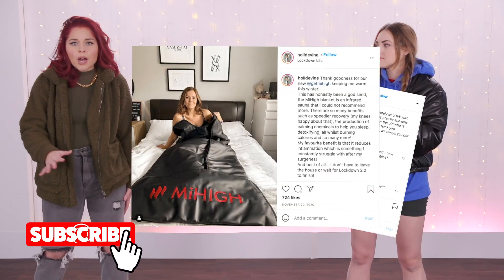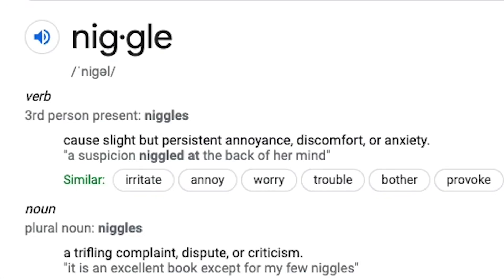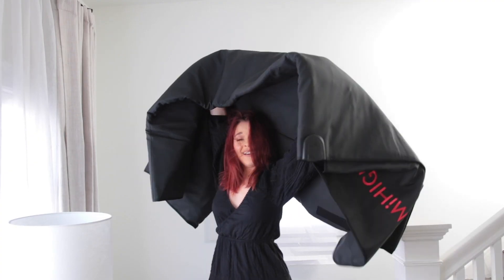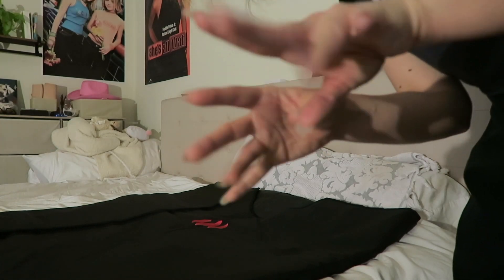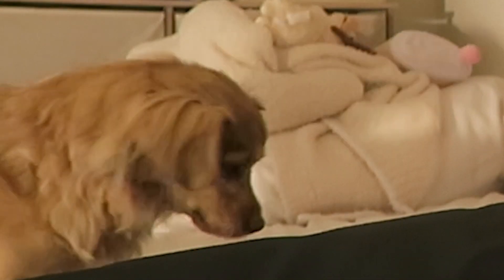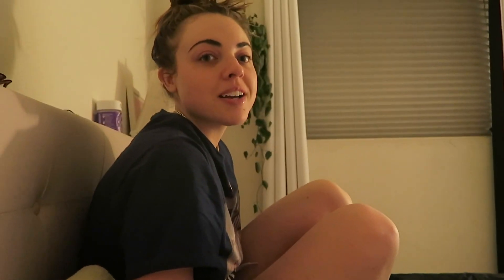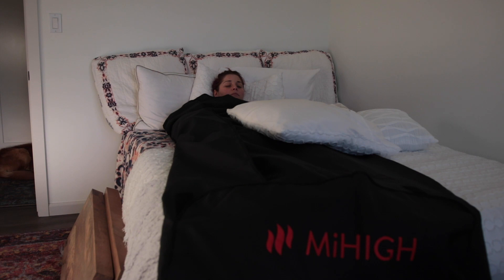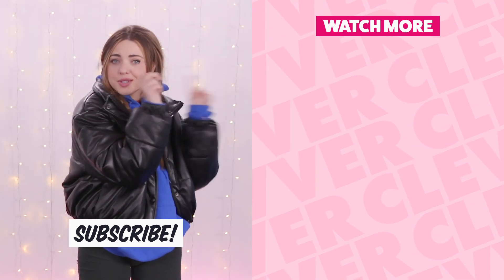Trying an Infrared Sauna BLANKET?! (Beauty Trippin)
We brought the spa to our houses to try an infrared sauna blanket! Next, watch as we try clothes that belonged to the Kardashians!

Meet The Founders!

Erin Robinson @erinrobinson
Madeleine Byrne @madeleinebyrnee

We bring beautytrippin home with a infraredsauna blanket!